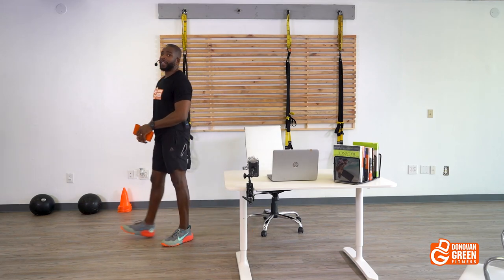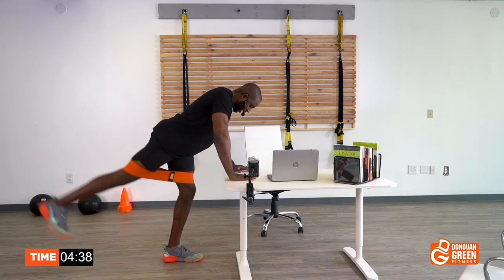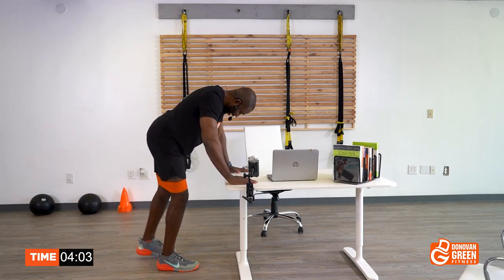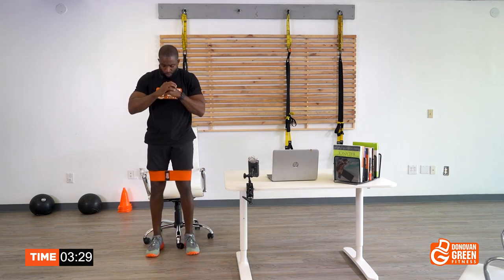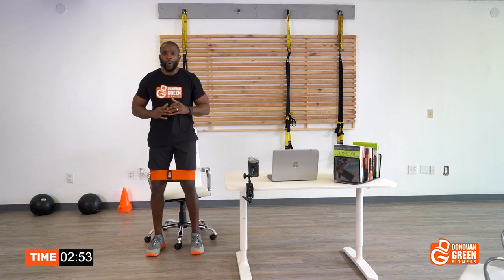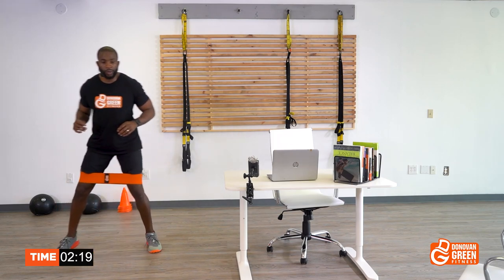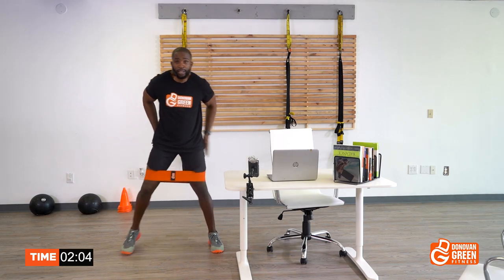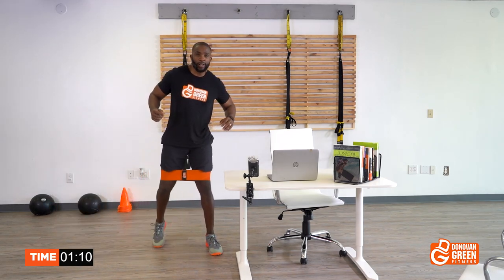Take A Break Booty Workout For Desk Workers | Get Up And Let's Burn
Take A Break Booty Workout For Desk Workers | Get Up And Let's Burn some calories, build some muscles, and feel great! This quick booty workout is excellent for desk workers but anyone can do this awesome session.

Welcome to Donovan Green Fitness! Here you will find content that teaches you how to get fit no matter where you are on your fitness journey.  I believe that "IF YOU CAN SIT, YOU CAN GET FIT." All of our videos are keeping the beginner in mind with great fitness tips that will aid in getting you healthier. However, we also teach advanced movements for those who are ready and able to go harder.

Location: Donovan Green Fitness
6207 HWY-278 NW Covington GA, 30014

The use of any information provided on this site is solely at your own risk. If you have any concerns or questions about your health, you should always consult with a physician or other healthcare professional.